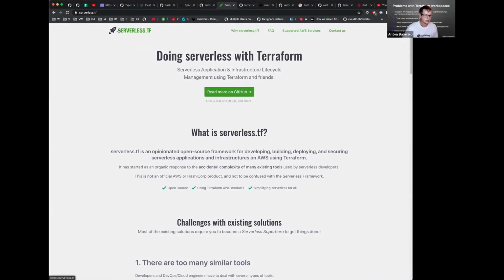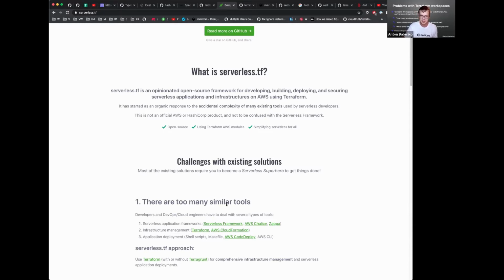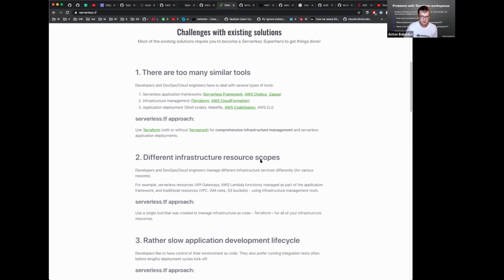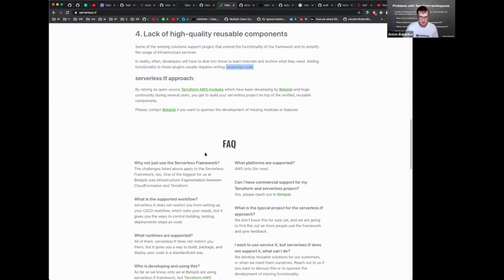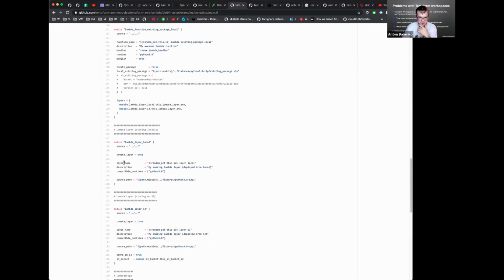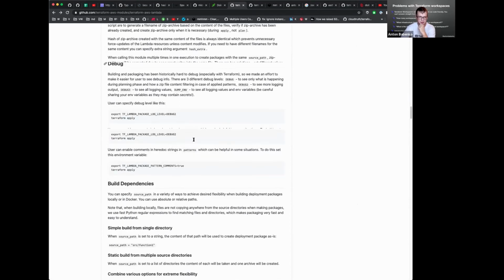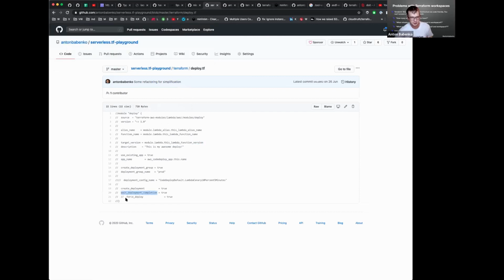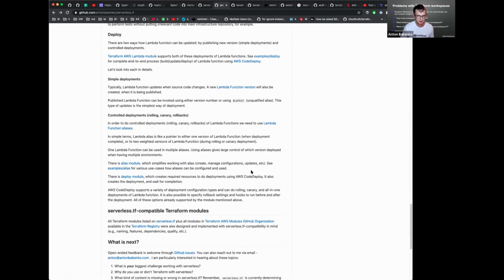serverless.tf | Cloud Posse Guest Speaker: Anton Babenko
serverless.tf - doing serverless on AWS with Terraform